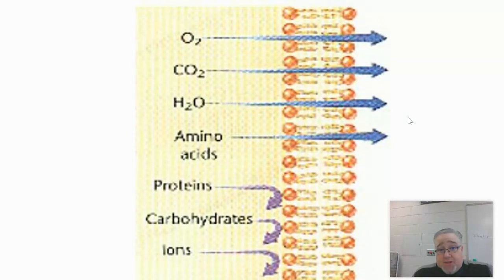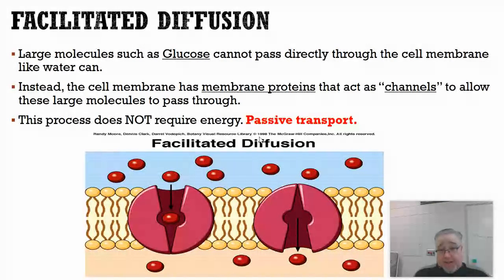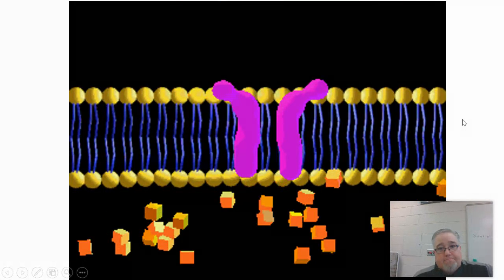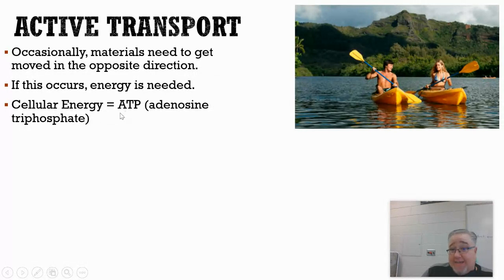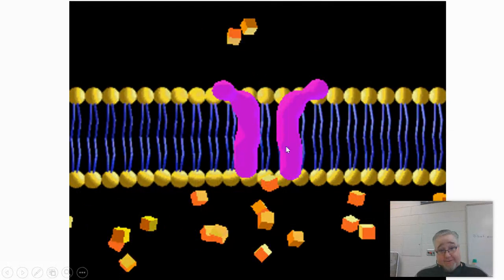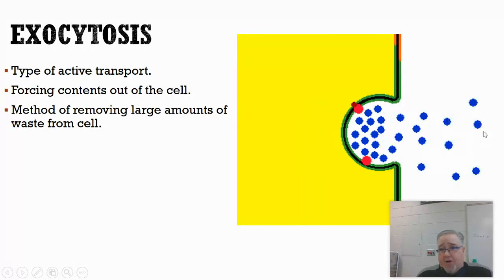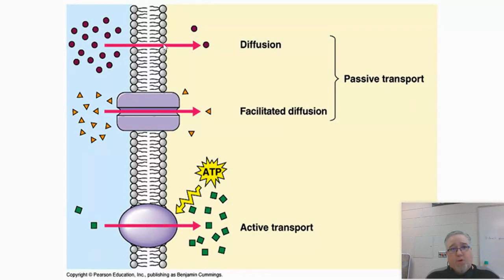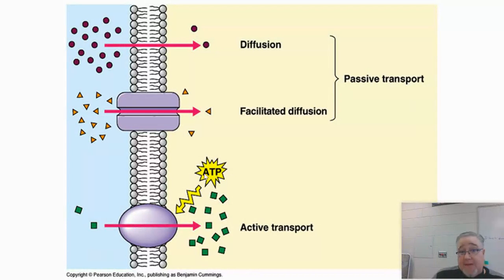Cell Transport Pt. 3